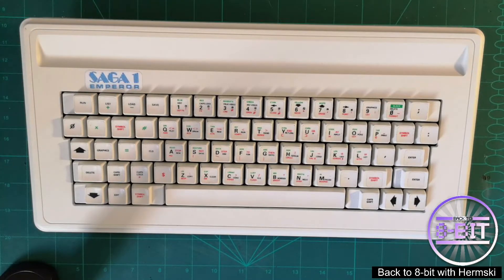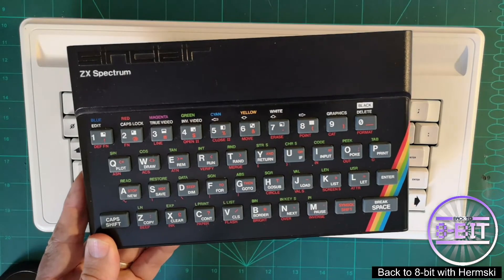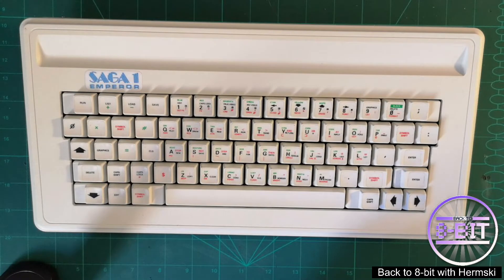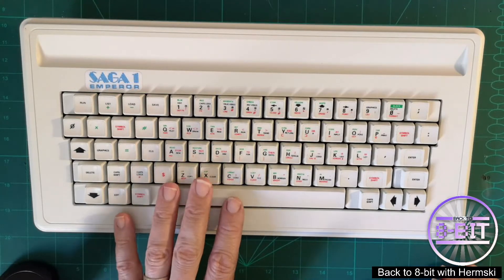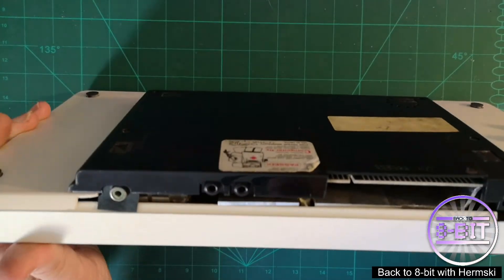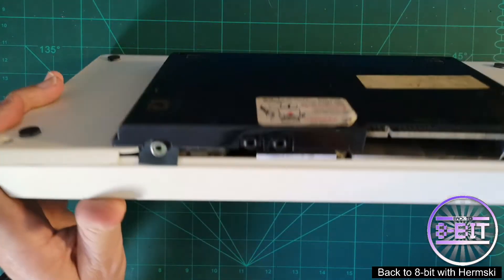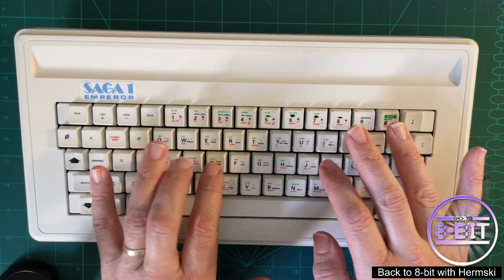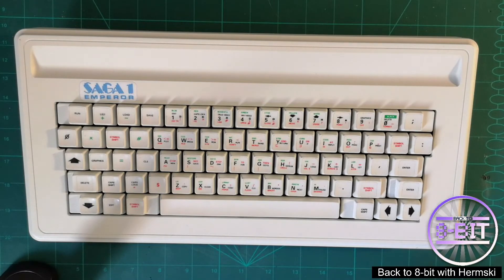Saga 1 Emperor Keyboard for the Sinclair ZX Spectrum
A quick video to show the 1984 keyboard add-on for the Speccy